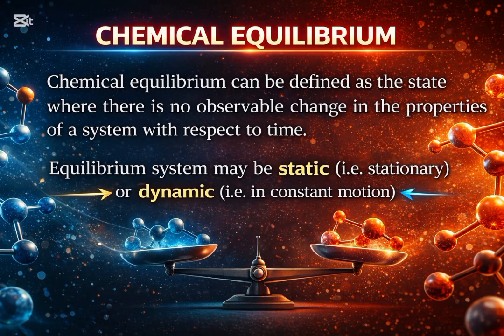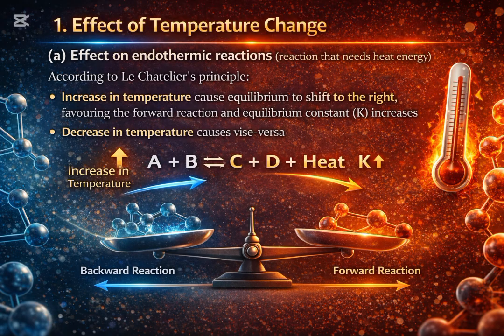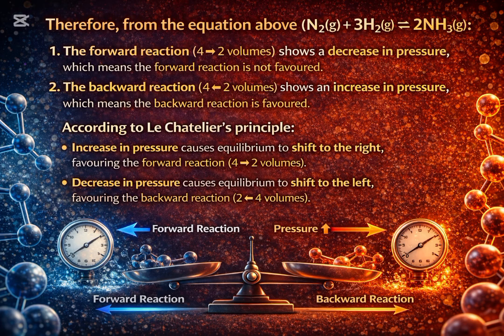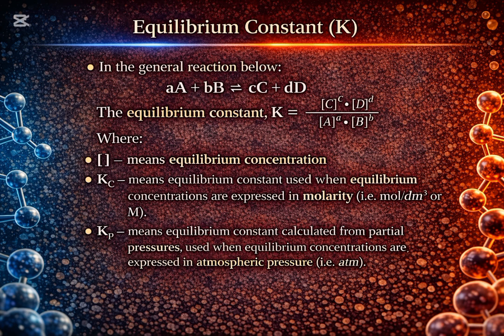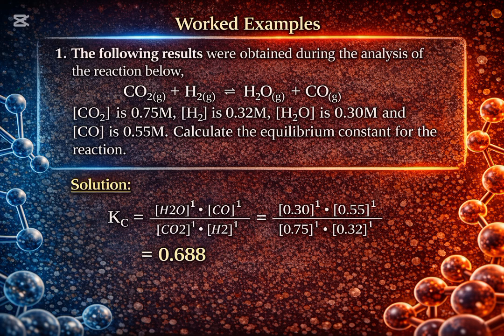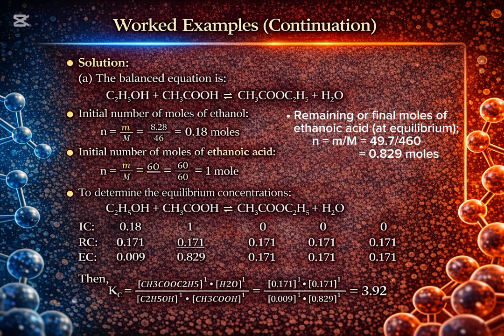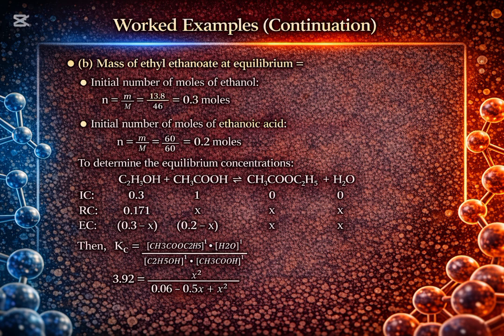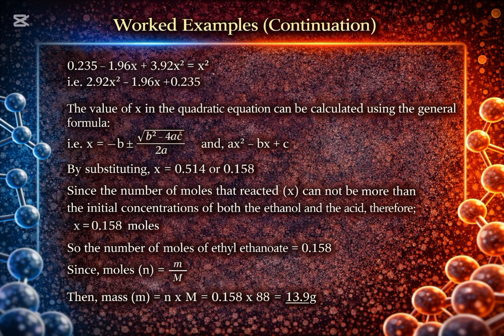CHEMICAL EQUILIBRIUM AND ITS CALCULATIONS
Chemical equilibrium can be defined as the state in which there is no observable change in the properties of a system over time.

Le Chatelier's Principle states that if a chemical system is in equilibrium and one of the factors involved in the equilibrium is altered, the equilibrium will shift to neutralize the effect of the change.

The main factors affecting equilibrium position are:
Effect of temperature change on equilibrium
Effect of concentration change of the reactants and products
Effect of pressure change on equilibrium (for gases)